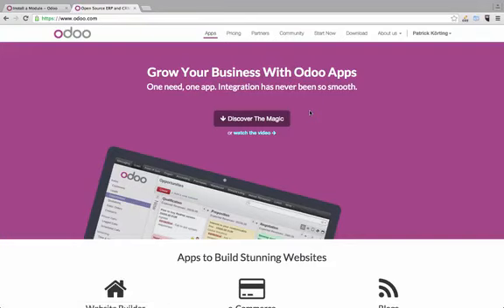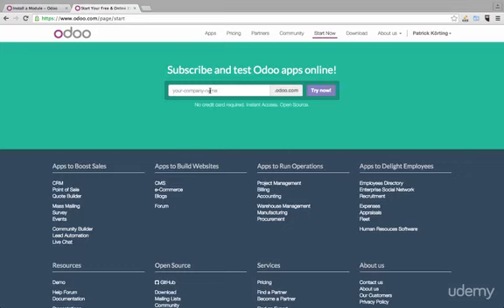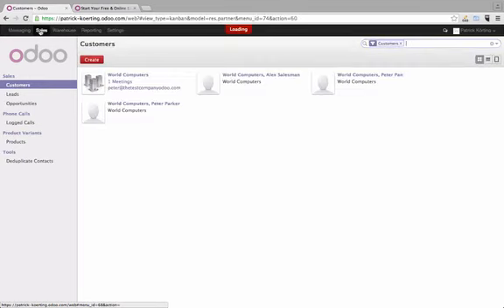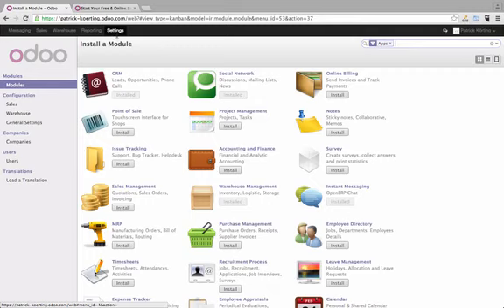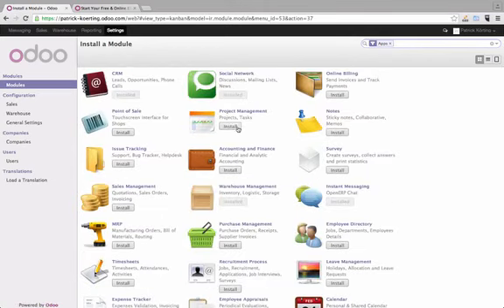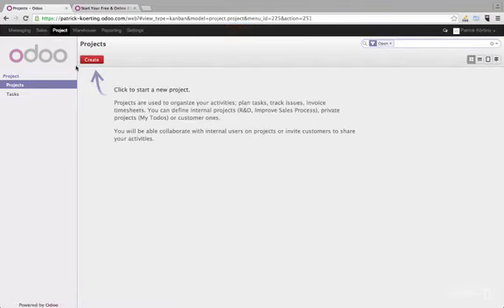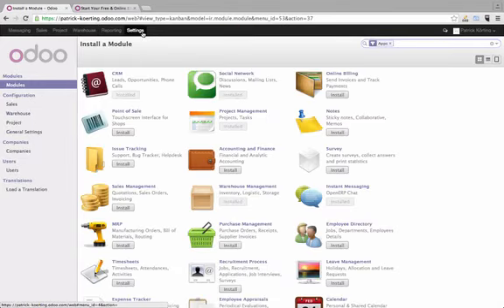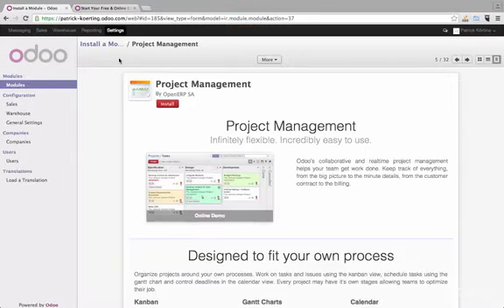Odoo (Open ERP) Basics : Set up free Odoo test account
Odoo (Open ERP) Basics
Gain a comprehensive Understanding of Odoo ERP To Work With The System On A Daily Basis & Educate Others.